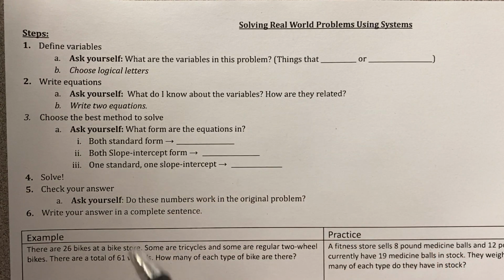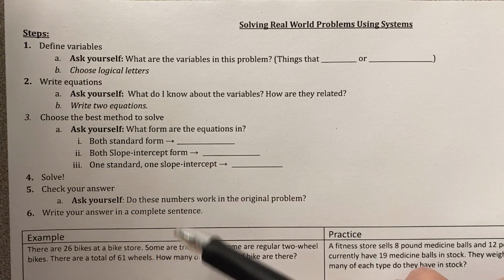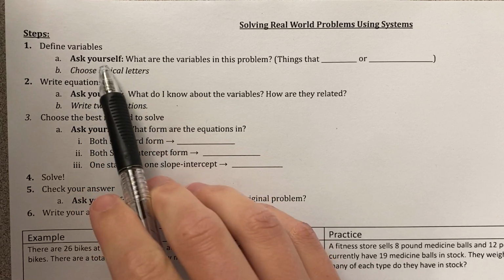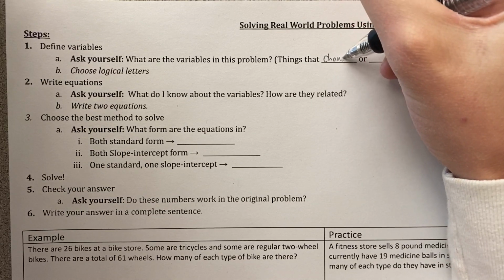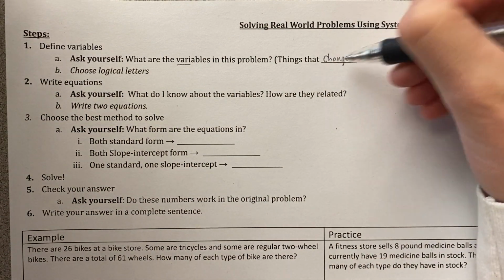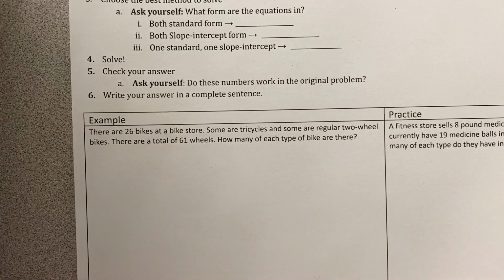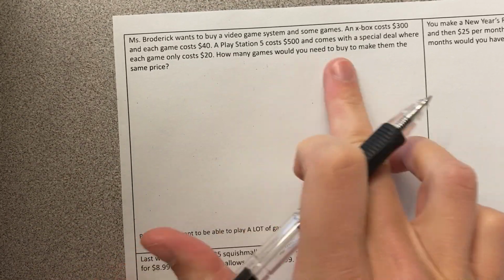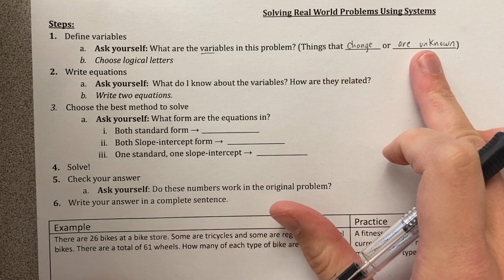AM3 15 Word Problems #1